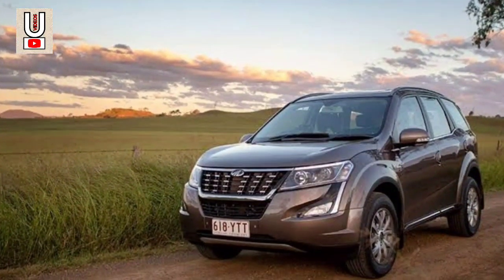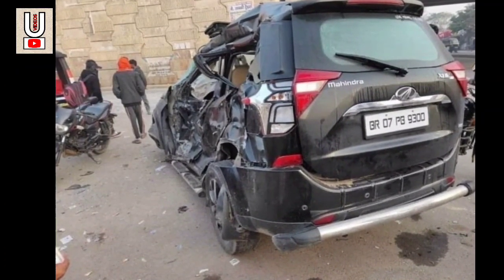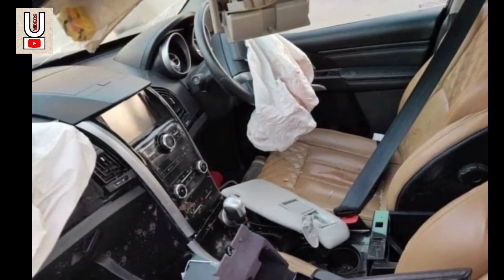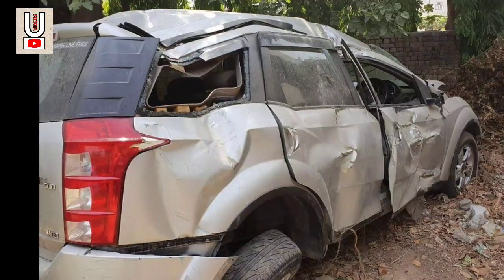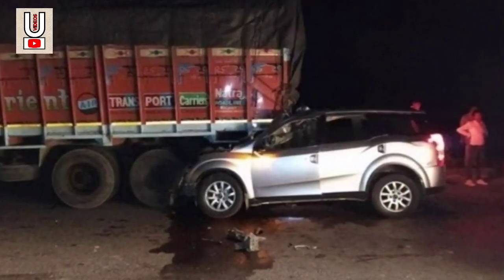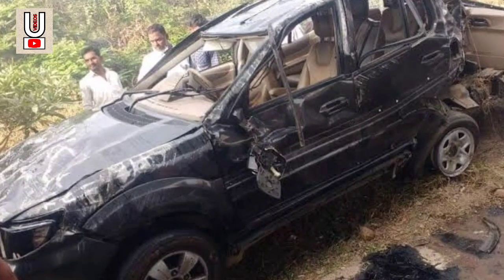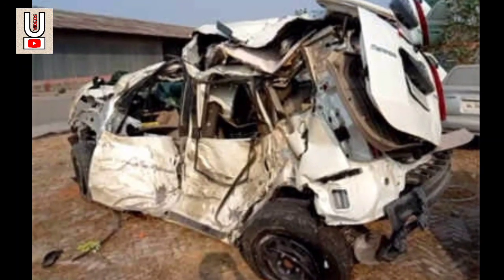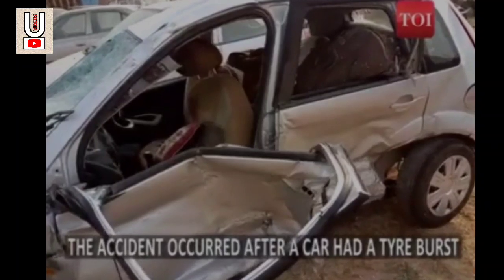Top Five Mahindra XUV Crashes in India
Top Five Mahindra XUV Crashes in India || Mahindra XUV Crashes @unbelievablevideos2118

Hello Friends,
In this video, I am showing some road incidents which is happened due to break the traffic rules. I am making this video only for safety purpose. So be safe when you are driving and make your family always happy.